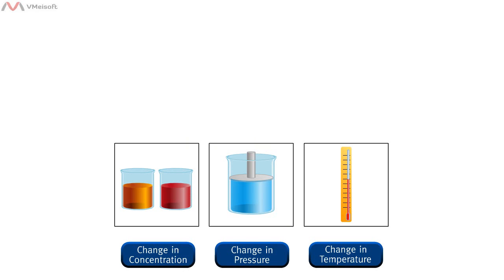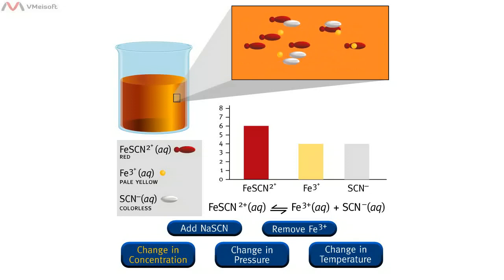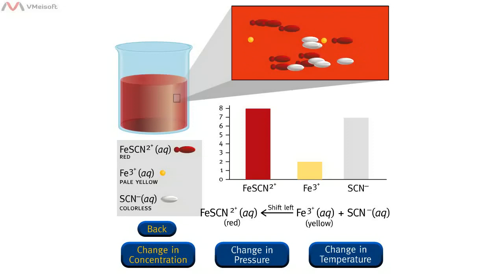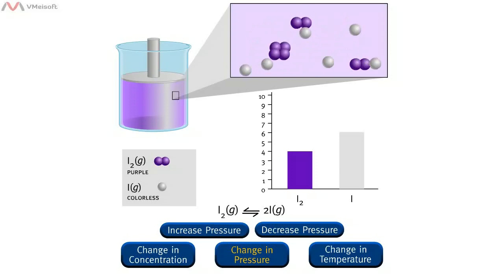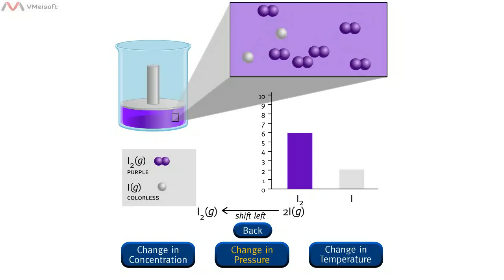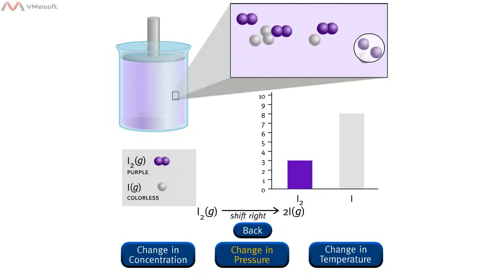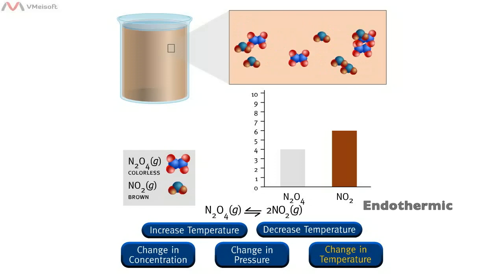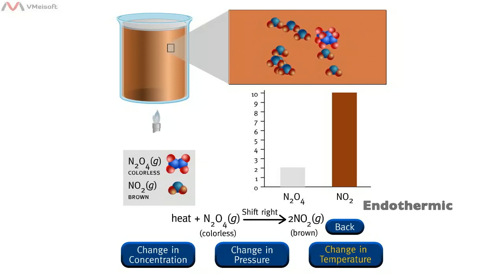Le Chatelier's Principle Animation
As a disclaimer, this is a video converted from a McGraw-Hill ￼flash animation. I edited the video so as to sync the voiceover and visuals to make more sense.